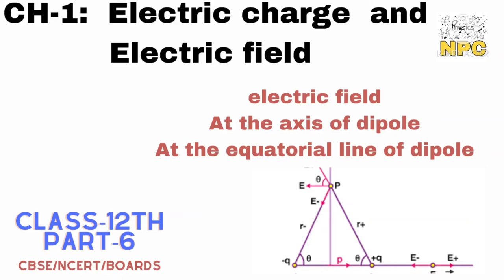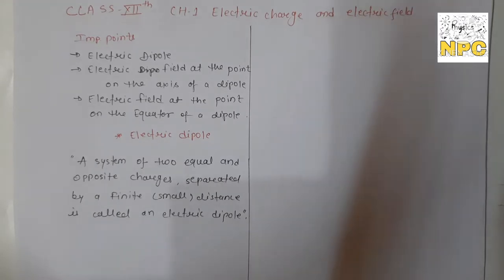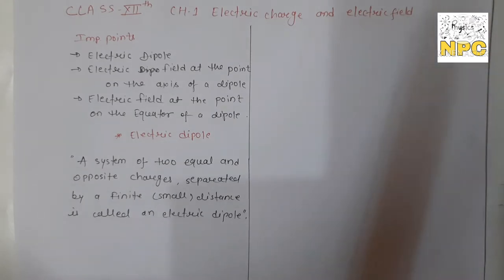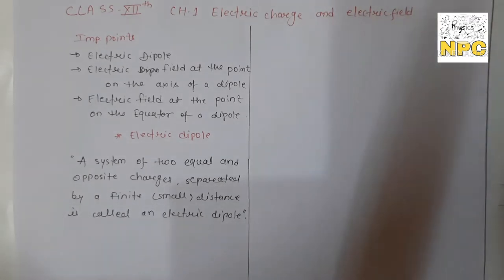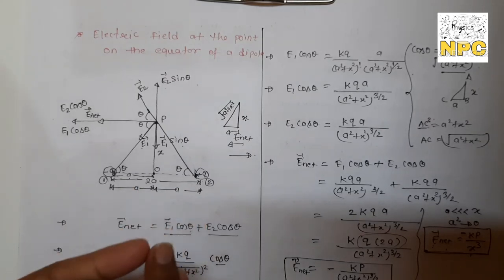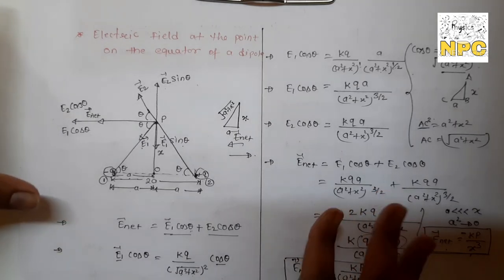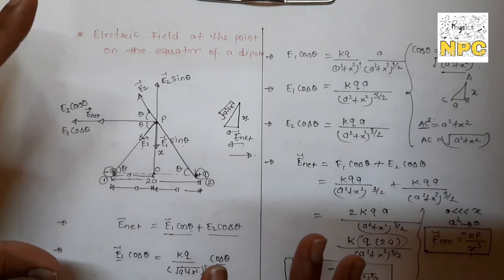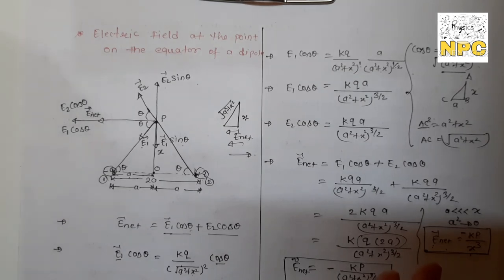6.Electric field at the axis of dipole || at the equator of dipole || CH-1 || CLASS-12TH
Today I'll explain electric dipole, electric field at the axis of dipole and at the Equator of dipole
From chapter-1 electric charge and electric field. In our previous video we have learnt about

Introduction
Electric charge
Coloumb law
Numerical problems on coulomb's law
Electric field
Numericals based on Electric field

Related to these concepts...Links are given below

So many videos are coming on this channel. so keep watching and keep learning..and also if you like then don't forget to subscribe my channel. hit the bell icon and like the video...I m trying to teach in a simple way .then you can understand more better things. If u want to watch electricity and magnetic effects of electric current of Class-10th...then go to the utube playlist ...and in that playlist you can watch all these concepts related to these chapters. And links are👇